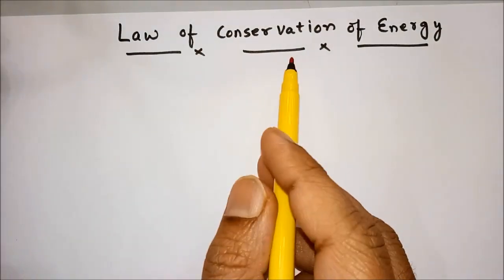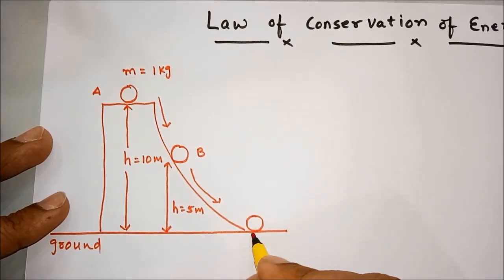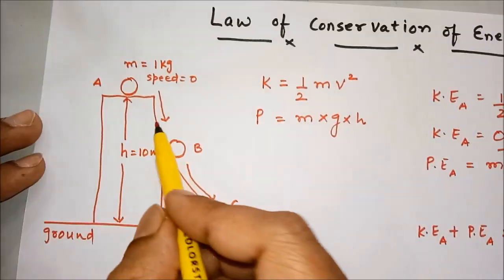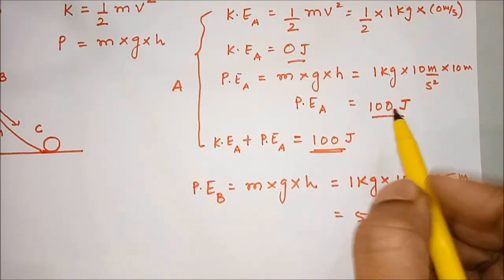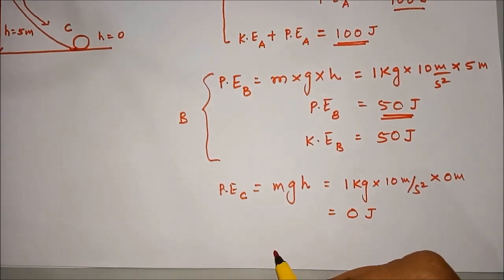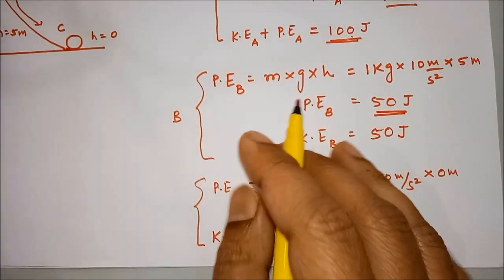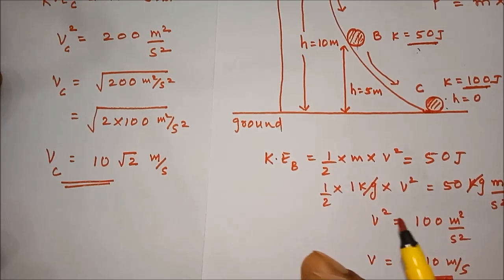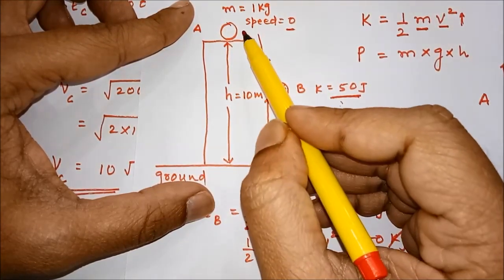Law of conservation of energy Conversion of potential to kinetic energy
This video explains how potential energy of a ball rolling down the hill converts into kinetic energy and what happens to the speed of the ball at various different locations of the hill.